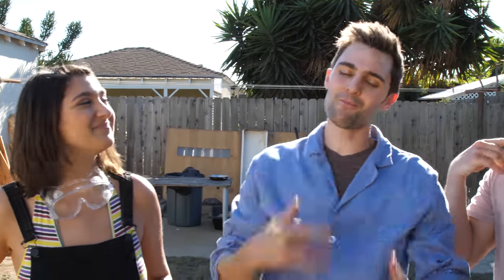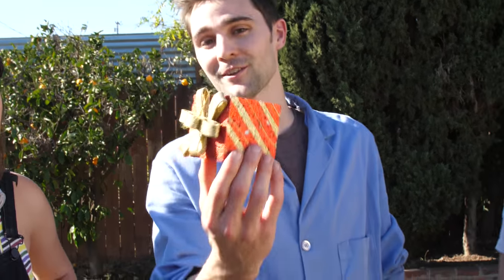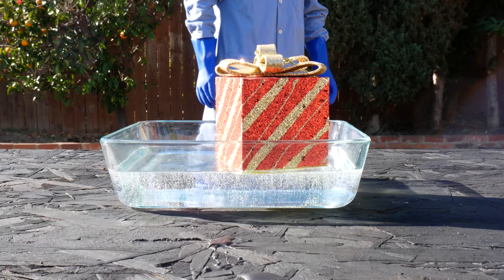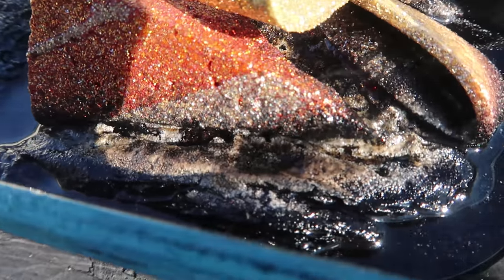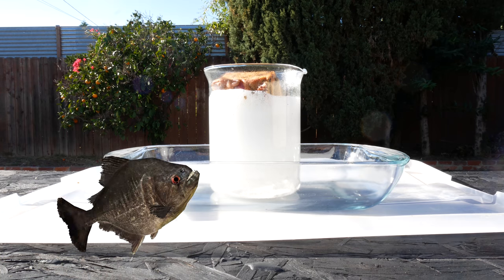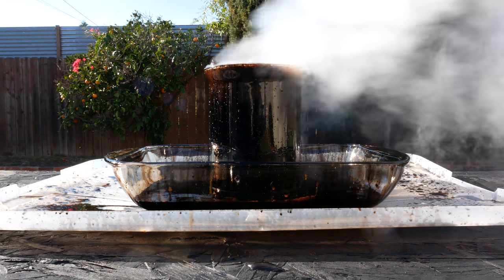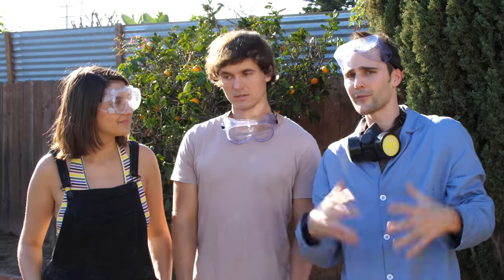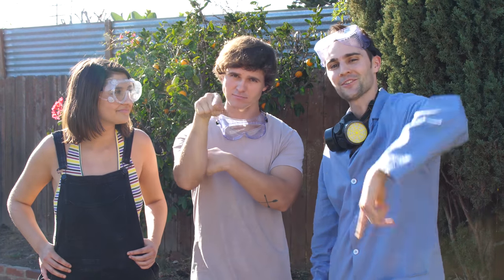Dissolving Fruitcake In Piranha Solution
Science Team! This video is a little bit longer than usual, but we had such great footage I wanted to share it all!

I paired up with Pocket Watch (Jetta and Vitaly) to dissolve some fruitcake and “warm up” items (sponges and Styrofoam).

Piranha solution is some really gnarly stuff. It’s used in the lab to dissolve organic substrates, which basically means it’s used to get rid of anything that was alive or is alive!

Piranha solution is basically a real life breaking bad chemical. You get this incredible reactive solution by mixing a high-grade acid like our 93% sulfuric acid with high concentrate hydrogen peroxide (ours is 35%). The result is a super oxidizing solution. The combination creates an incredibly active oxygen molecule that attacks carbon molecules and hence carbon bonds. These carbon bonds are what holds the fruit cake together, with out them we have a soupy charred mess and that’s exactly what we ended up with.

And while we can’t see it some of the carbons making up the fruitcake have turned into carbon dioxide and floated away!